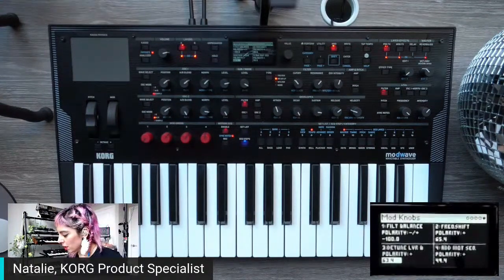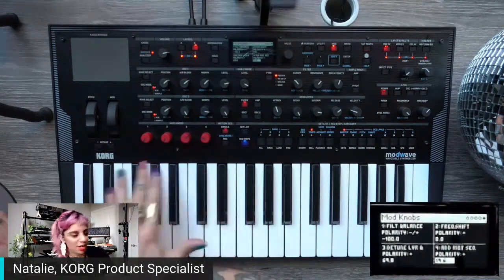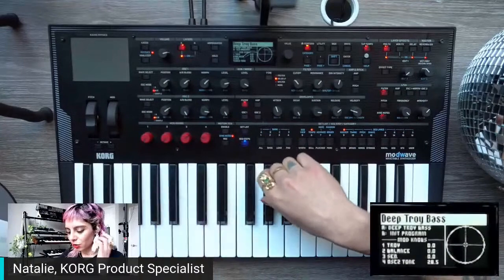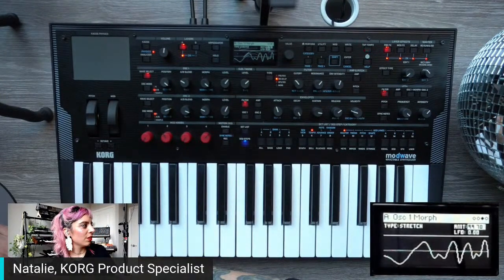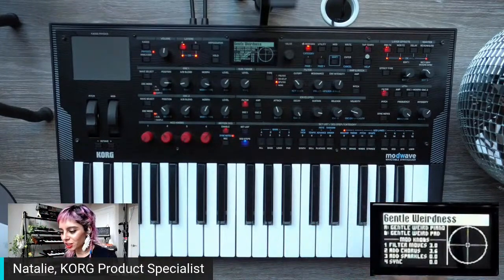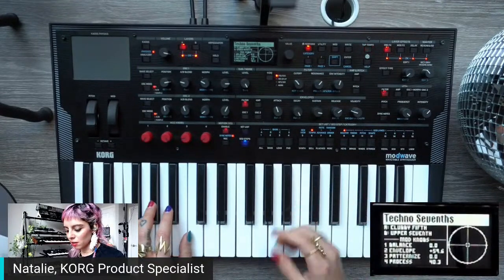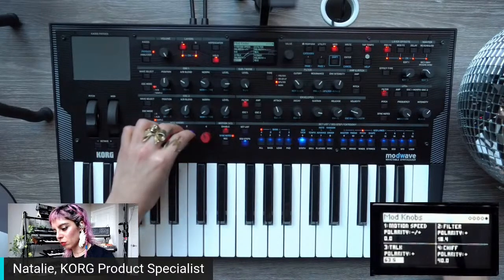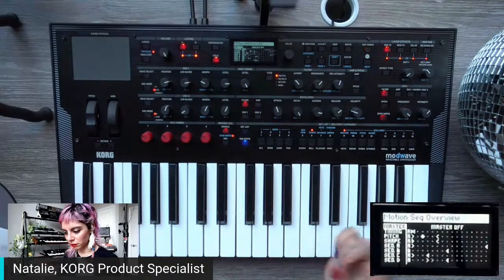modwave Modulation Masterclass with Natalie Chami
Join KORG USA's Natalie Chami as we explore KORG's new modwave and all of its easy-to-map modulators, including the first-ever KAOSS Physics!